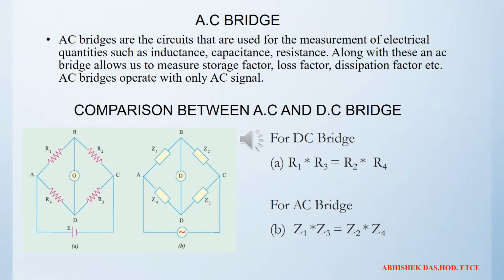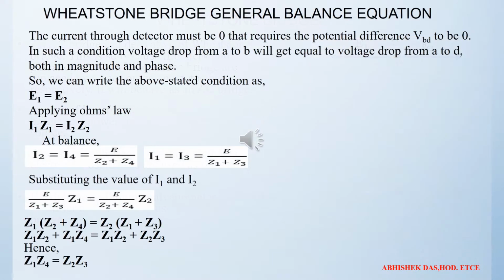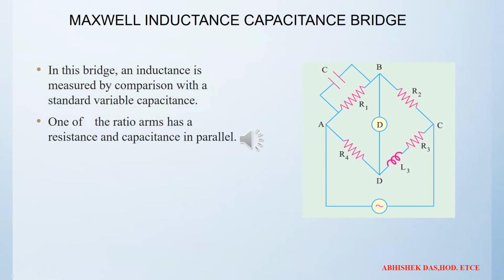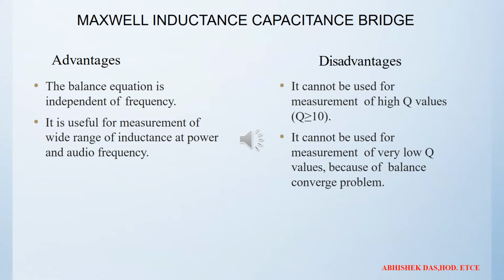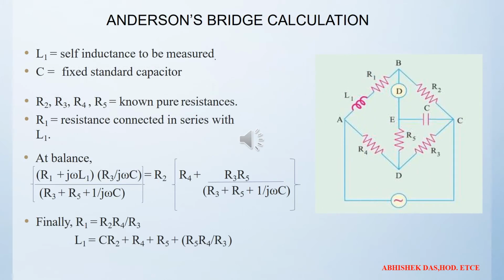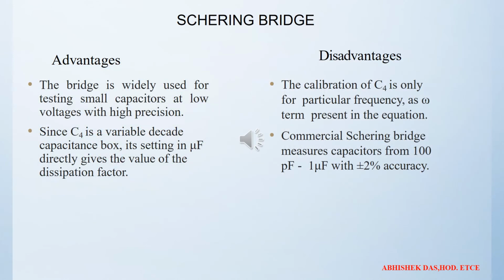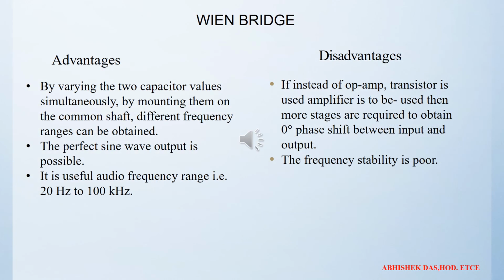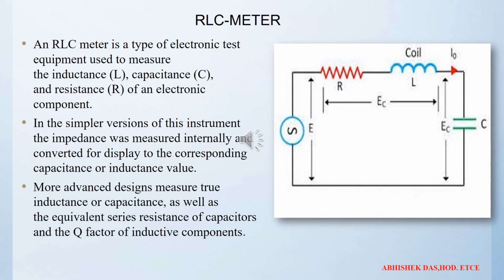A.C Bridge in Electronics Measurement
Btech & Diploma. Electronics Measurement. Abhishek Das, Electronics Department